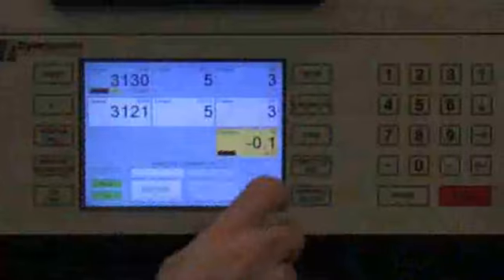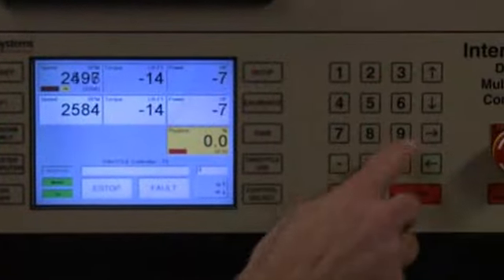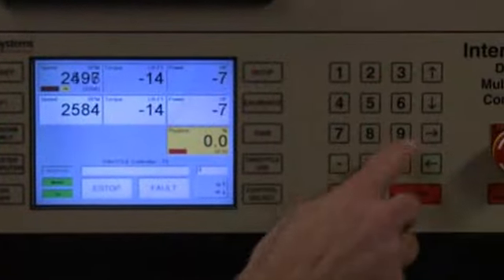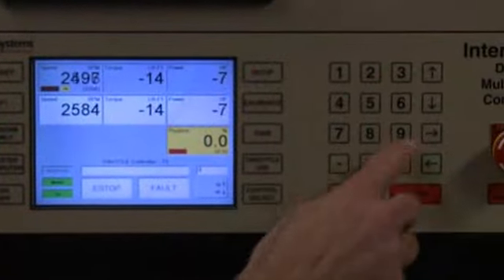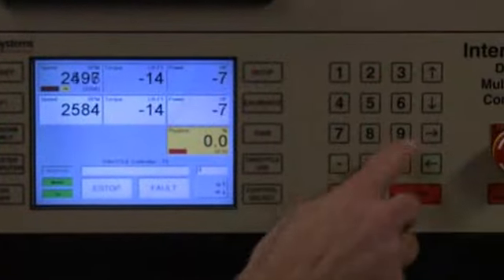Yamaha Superbike on the Dyno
Yamaha puts their first Superbike on the dyno for all the world to see during their annual Media Day